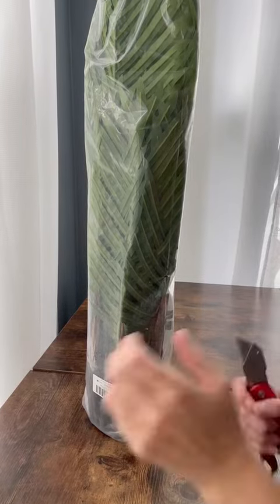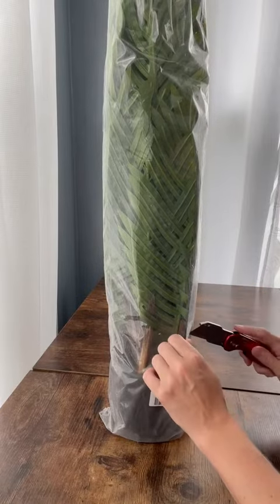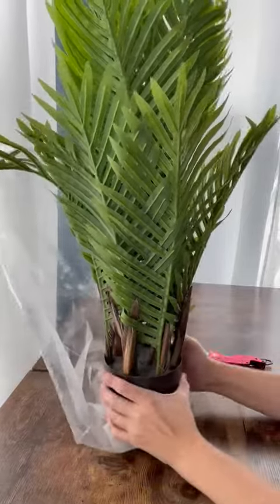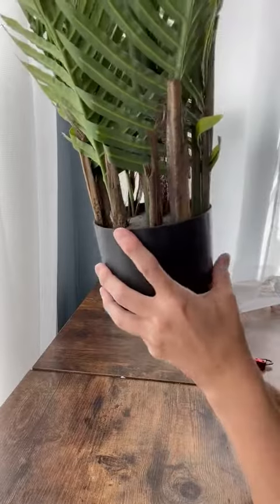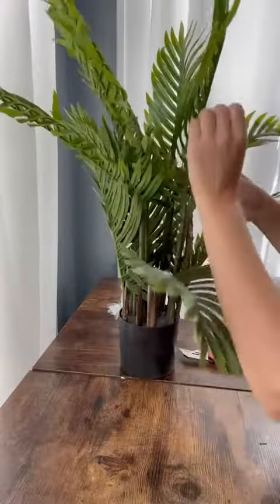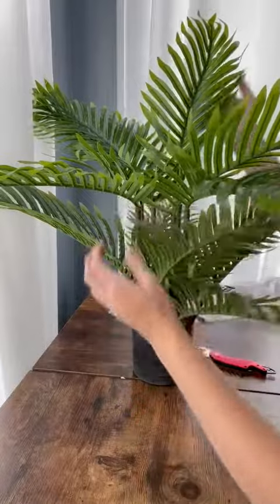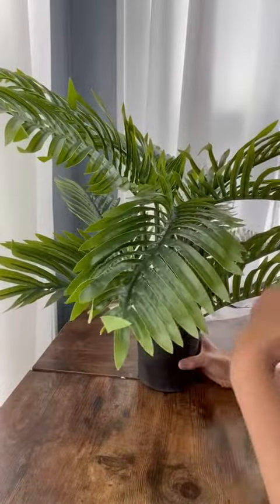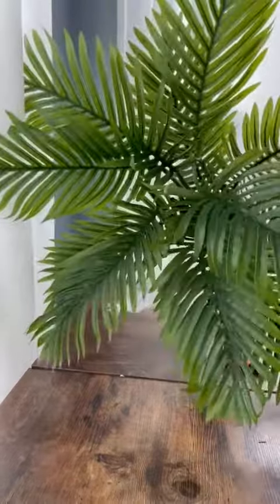Palm Tree Artificial Plants Fake Tree Large Tropical Leaves Decorations Palm Leaves Imitation Artifi